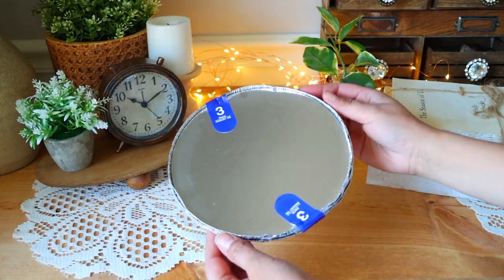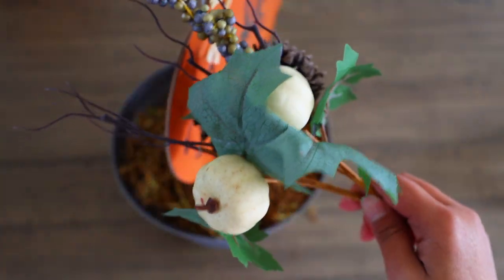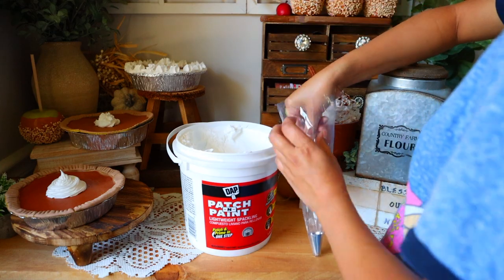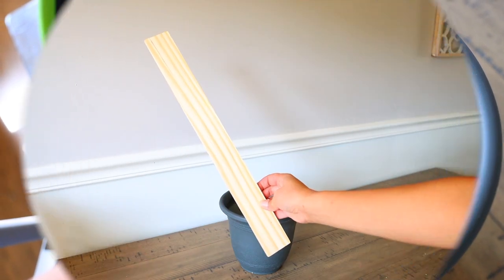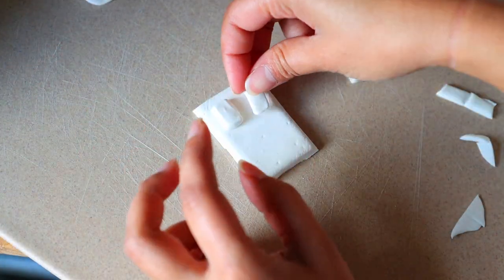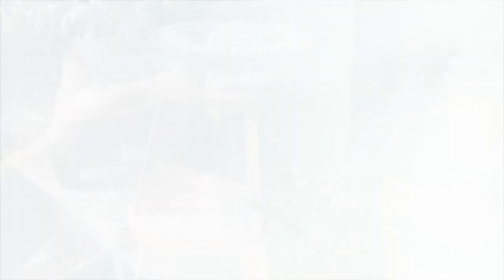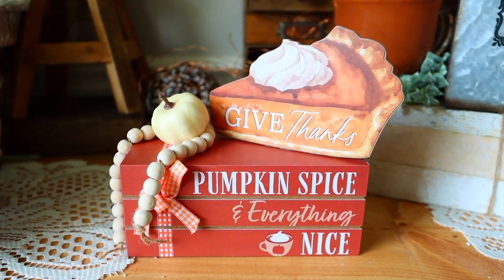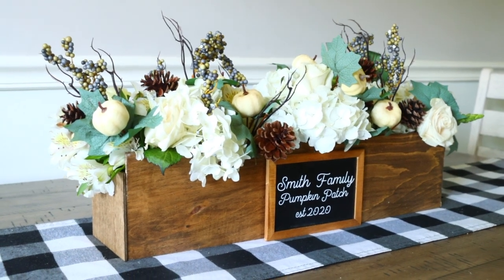DOLLAR TREE FALL DIYS (easy hacks to try this 2022) 🍁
Need some brand NEW Dollar Tree Fall decor for your home this 2022? I have you covered! I'll be sharing some DIY crafting ideas to hopefully inspired you.